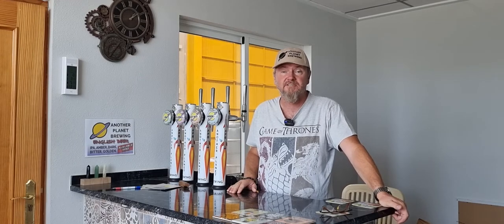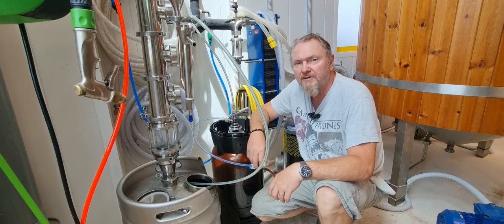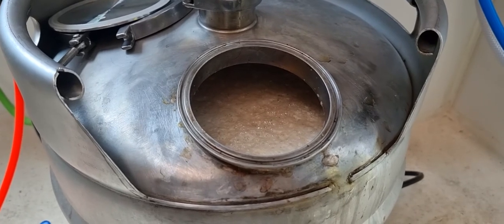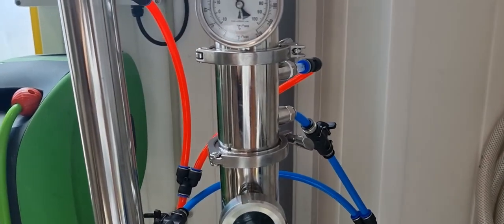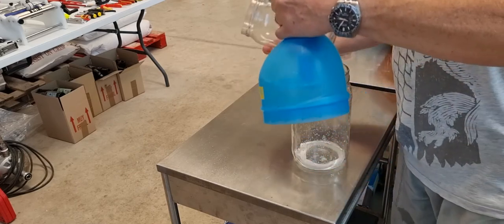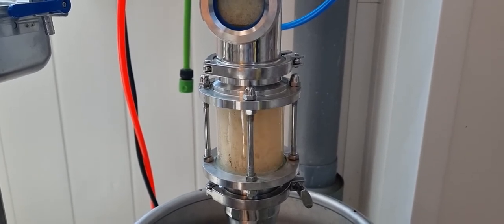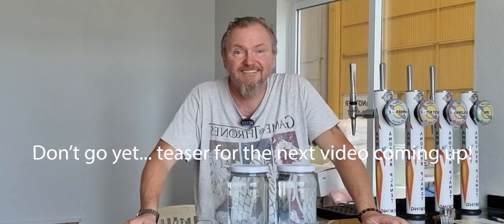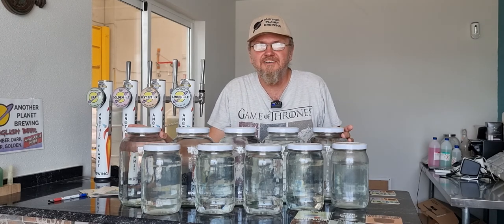Old beer distilled into new spirits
Can old beer that's past it's sell by date be rescued by distilling it? We take the curse of COVID-19 and try to make something good out of something that would otherwise be thrown away. This is part one of a short series of videos on that topic. It starts with some stripping runs!